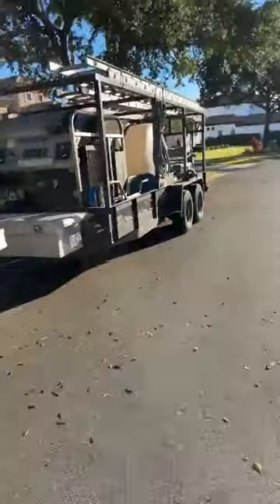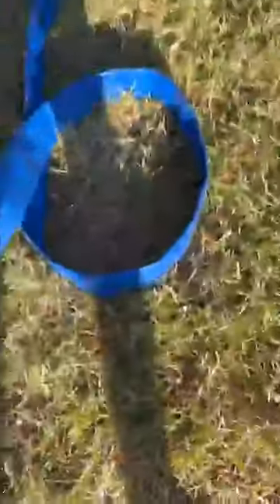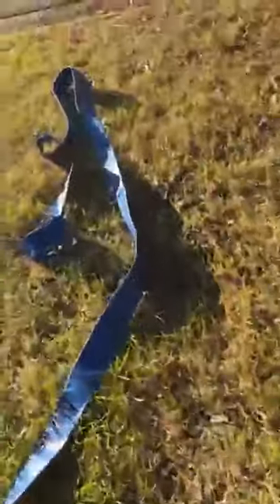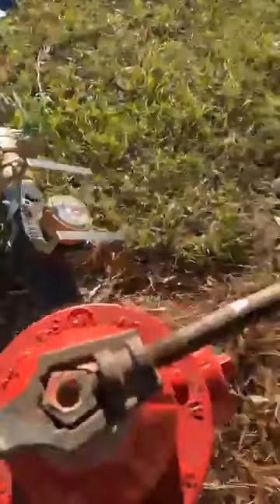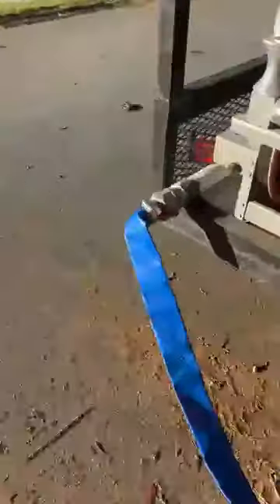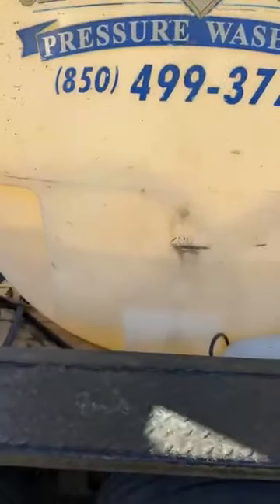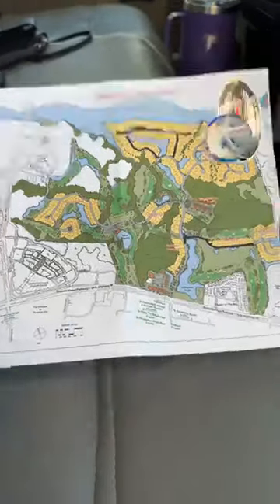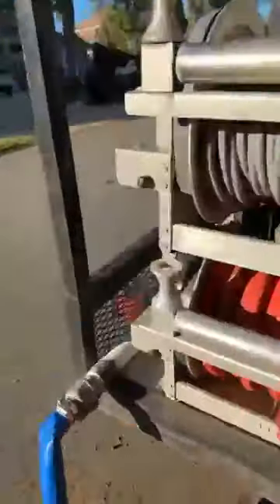TricksOfTheTrade - Filling tank with Fire Hydrant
Fire Hydrant setup, fill your 525 tanks quickly. Bulk head at the bottom of your tank, PVC pipe going all the way. We called the city water supply to get a metering system. Quick connect was added to the hydrants. Watch the video to learn more.

Pressure wash supply warehouse, Freeport, FL (Panhandle) to help other local pressure washing companies find the much-needed supplies and equipment.